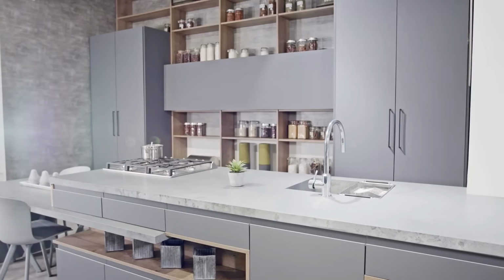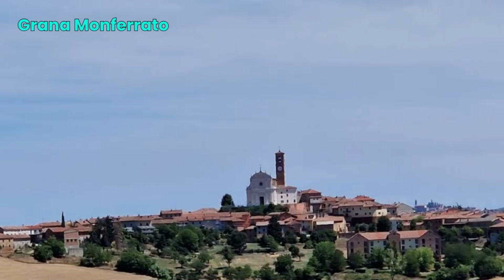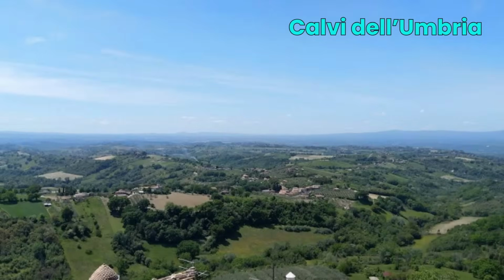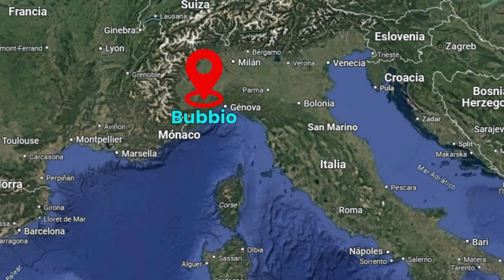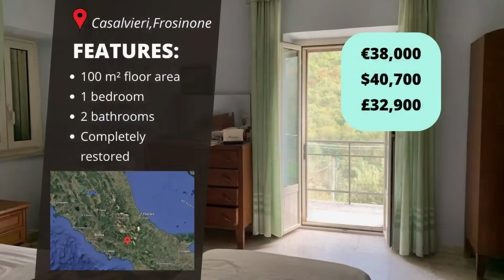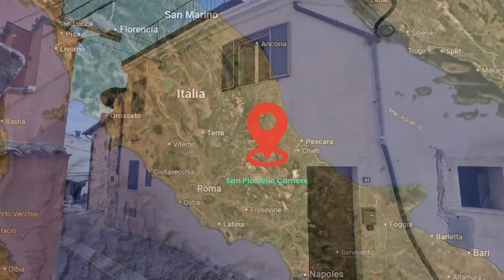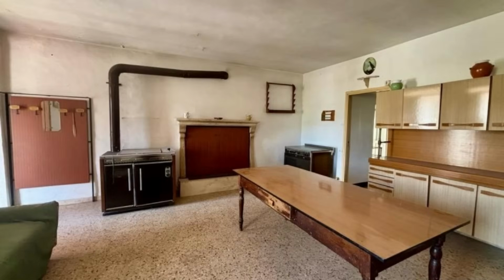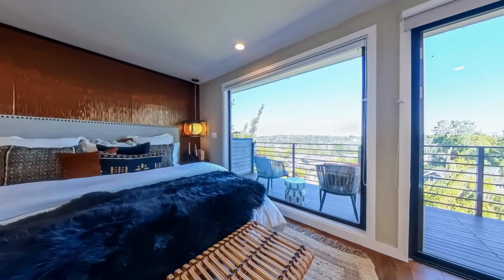7 Unbelievable Properties in Italy for Under €50K! Affordable Italian Homes to Move Right Now 🏠💶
Yes, it’s still possible to own a home in Europe without breaking the bank—and today I’m taking you on a tour through 7 incredible properties across Italy, each with its own unique charm, views, and potential. From mountain villages to countryside escapes, and all under 50,000 euros!

In this video, I’ll show you:
1️⃣ A habitable town house in San Giovanni Lipioni for just €35,000
2️⃣ A renovated mountain home in San Pio delle Camere at only €30,000
3️⃣ A spacious semi-detached house in Baschi, Umbria for €25,000
4️⃣ And much more—each one full of detail, character, and opportunity!

💥 PLUS: I’ve added a bonus list of 7 amazing homes across Italy that are ALSO under €50,000! You’ll find links below so you can explore them directly ⬇️

🏡 FEATURED PROPERTIES IN SPAIN (Full Video Tour):
✔️ €35,000 – 3-bed home, 80 m² – San Giovanni Lipioni, Chieti
✔️ €30,000 – 2-bed detached house, 50 m² – San Pio delle Camere, L’Aquila
✔️ €25,000 – 5-bed semi-detached house, 255 m² – Collelungo di Baschi, Terni
… and more inside the video!

All properties include key info like:
🛏️ Bedrooms
🛁 Bathrooms
📍 Location
🚗 Distance to airport, beach, ski resort
📸 Footage, condition, lifestyle potential, and more

🎁 BONUS: 7 Italian Properties Under €50,000

🔹 €35,000 – 🏡 3-bedroom house, 80 m² – San Giovanni Lipioni, Chieti

🔹 €30,000 – 🏡 2-bedroom house, 50 m² – San Pio delle Camere, L’Aquila

Chapters:
00:00 Intro-  Best Italy Home Opportunities Can I Still Buy Property in Italy for Cheap?
01:02 Stunning Property in Grana, Asti (Italy)- A Hidden Architectural Puzzle in the Heart of Grana Monferrato
03:12 Buying a Cheap House in Calvi dell'Umbria, Terni (Italy)- A Thoughtful Escape in Calvi dell'Umbria
05:15 Affordable Property in Bubbio, Asti (Italy), for sale- A Place to Shape, A Place to Stay
06:56 Stunning Home inCasalvieri, Frosinone (Italy), for sale-  A Compact Home with Everything Within Reach
08:49 Buying a Home in San Giovanni Lipioni, Chieti (Italy)- A Simple Home in a Timeless Village
10:32 Affordable Property in San Pio delle Camere, L'Aquila (Italy) A Mountain Hideaway Near Italy’s Most Beautiful Villages
12:20 Buying a House in Baschi, Terni (Italy) An Umbrian Home with Room to Breathe
14:38 Living in Italy for Under 50k

🌍 Whether you're dreaming of retiring in Europe, relocating for a simpler lifestyle, or investing in a rental property abroad, this video is packed with real opportunities. No fantasy. No gimmicks. Just homes you can actually buy.